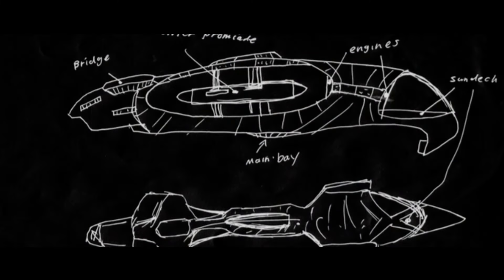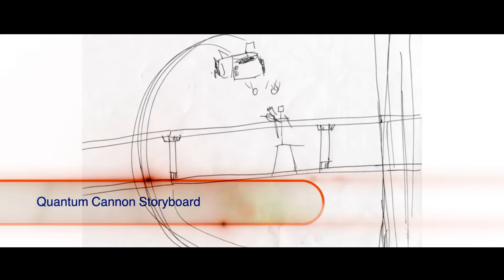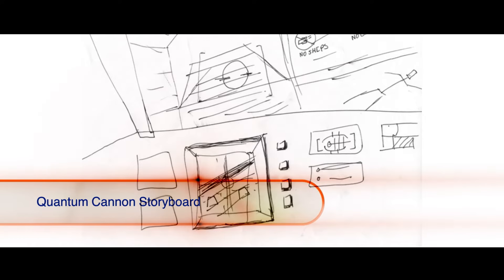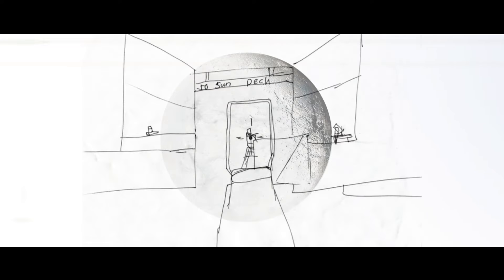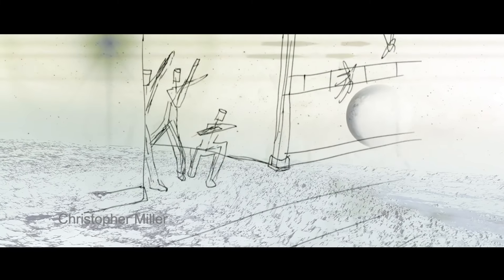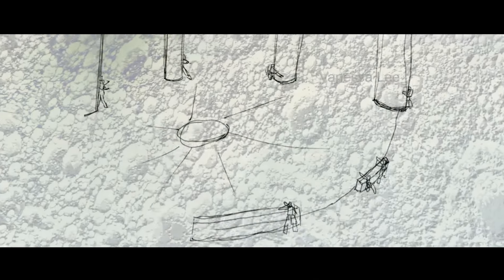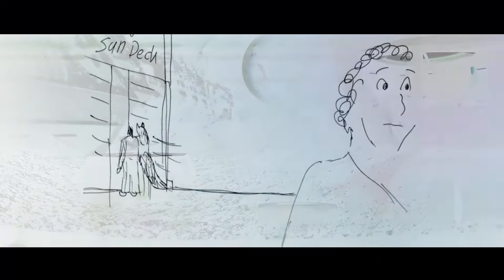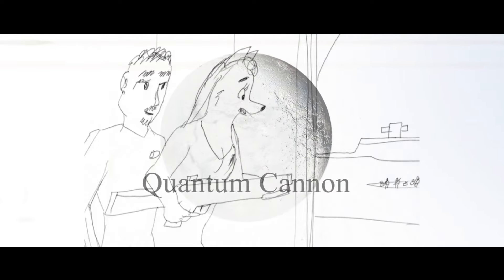Quantum Cannon Pitch Package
This is a work in progress, tell me what you think.